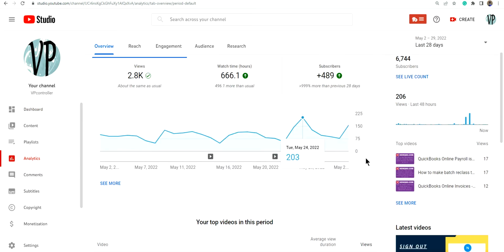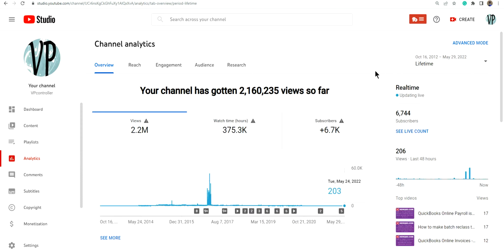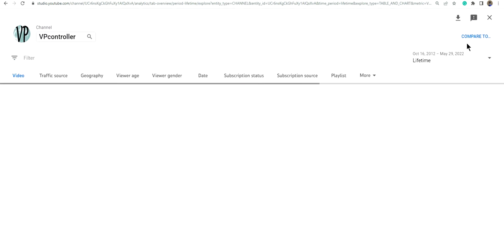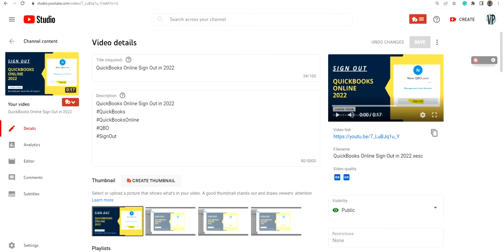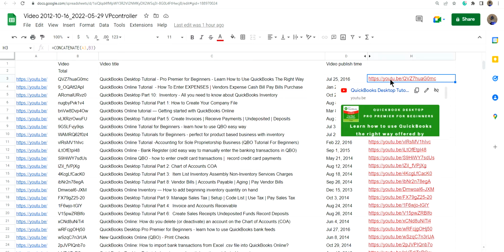YouTube Channel analytics content list: Download All Your YouTube Channel Video Links At One Time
Downloading the YouTube Channel analytics content list — How to Download All Your YouTube Channel Video Links At One Time? In this tutorial, I show how to download all Channel analytics files on your YouTube Channel at one time. For my job, it downloaded all the info I needed. I also needed complete YouTube video links but downloaded only file names so I had to use the Excel Concatenate formula (=CONCATENATE(A3,B3) to combine two columns to get a complete Video URL link. It worked for me.